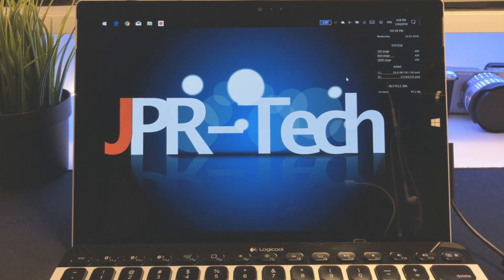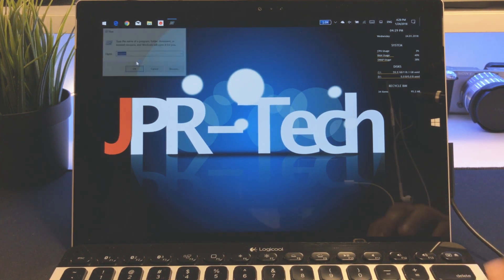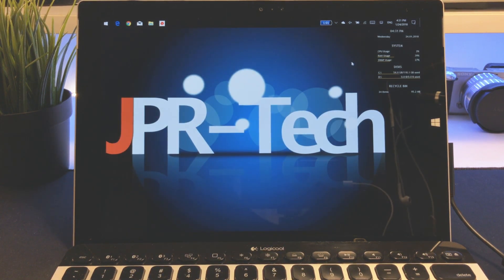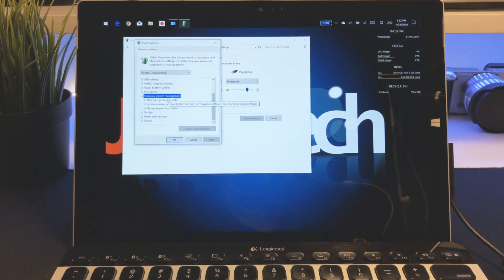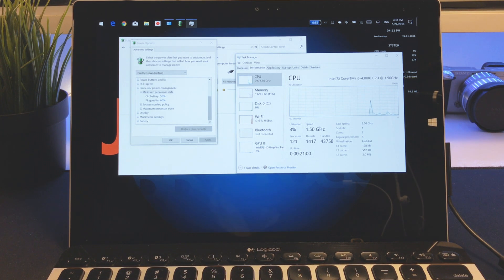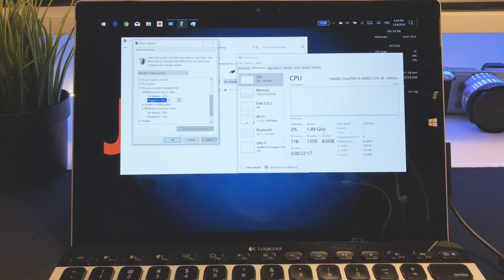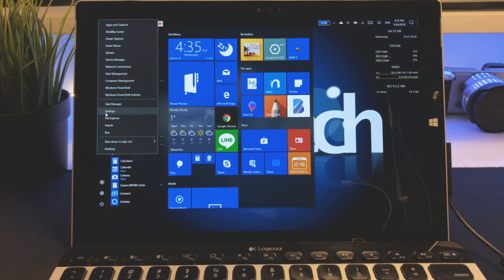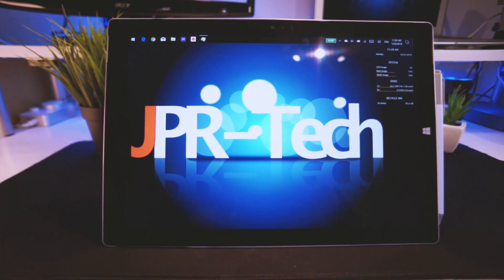UnderClocking Your Surface PRO INCREASES Performance?!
Underclocking actually helps with performance and battery life while keeping your Surface Pro COOL!  Really it does!

Regedit Location:
 Computer\HKEY_LOCAL_MACHINE\SYSTEM\CurrentControlSet\Control\Power

"CsEnabled" = 0 (value data)

Advanced Power Options
- Minimum Processor state: 50% battery; 60% plugged.
- System Cooling Policy:  Both set at "passive"
- Maximum Processor state: 60% battery; 50% plugged.

Edited in MacBook Air using; iMovie, Davinci Resolve Lite 14.1, GarageBand, Keynote

MY  GEAR:
Camera:
Sony a6000

iPhone 7 Plus (FilmicPro)

Lenses:
- 16mm f2.8 & x0.75 UltraWide Converter
- Sigma 30mm f2.8 Art
- Pentax SMC M 50mm f1.4
- Toking ATX-Pro 80-200mm f2.8,
- Asahi Pentax 200mm f4